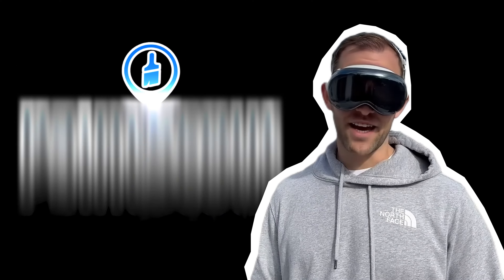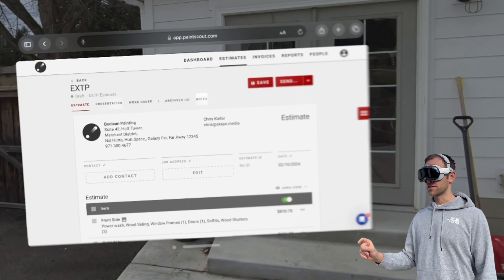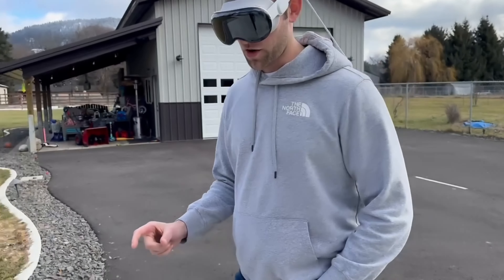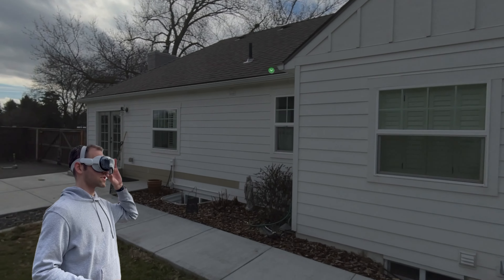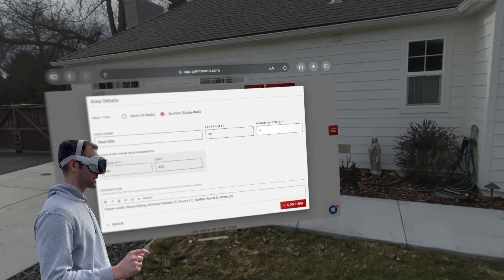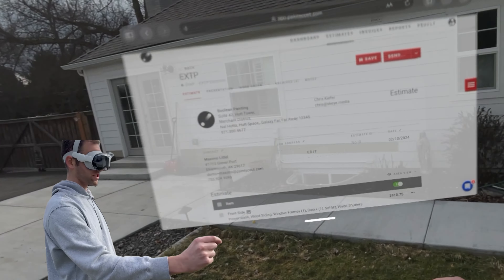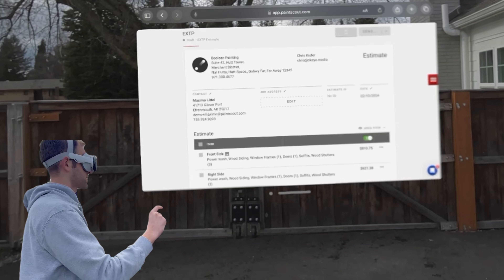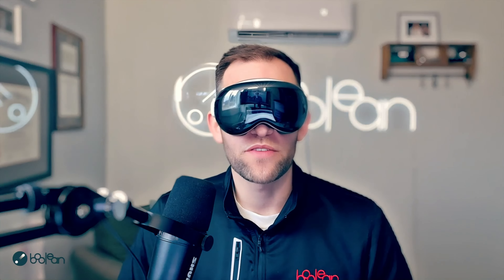Estimating an Exterior Paint Job Using Apple Vision Pro & PaintScout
📏 Wondering how to measure and estimate painting projects efficiently? 🖌️ Dive into our tutorial on using Apple Vision Pro with Paint Scout! Learn how to make accurate estimates and streamline your workflow!

Get Involved: 💬
Have you tried using technology like Apple Vision Pro for your estimates? 🤔________________________________________________
Video Chapters:
00:00 — Using Paint Scout for Estimating
00:17 — Starting the Estimate in Safari
01:02 — Using Apple's Tape Measure Tool
02:00 — Adding Photos and Video for Estimates
03:03 — Completing the Estimate and Sending